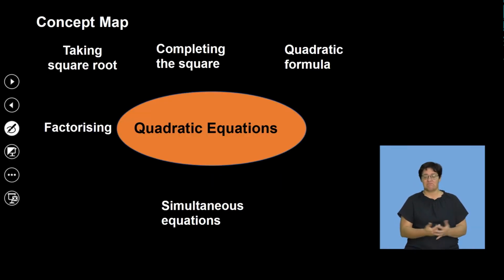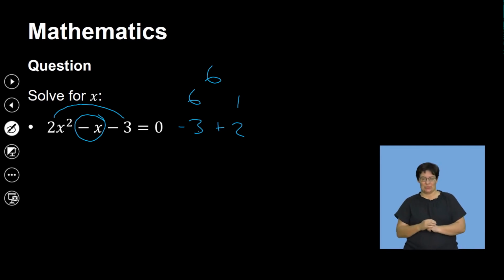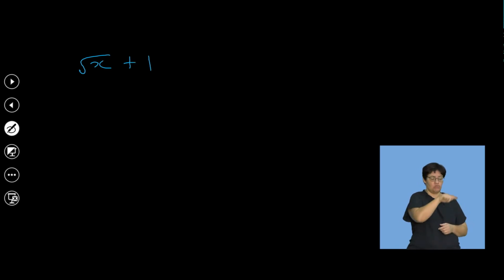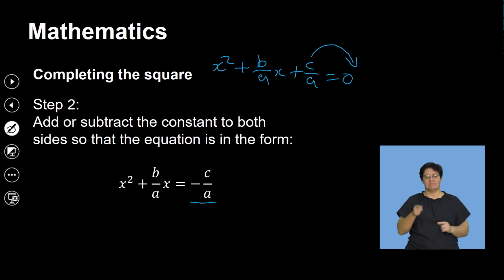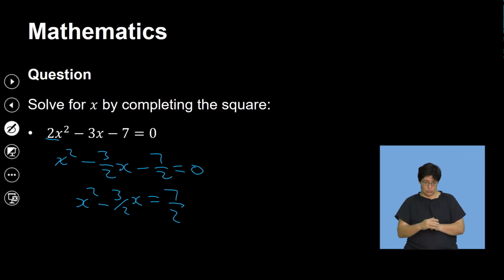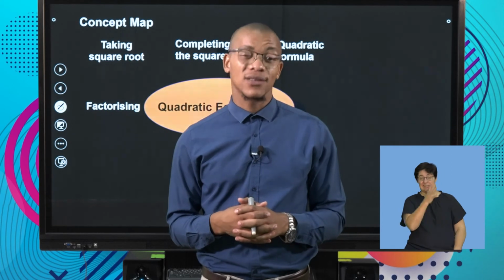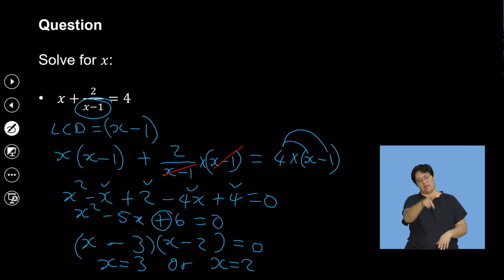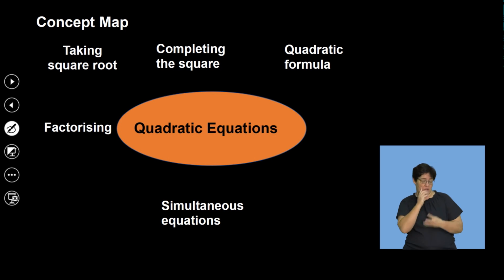Maths Solving Quadratic Functions